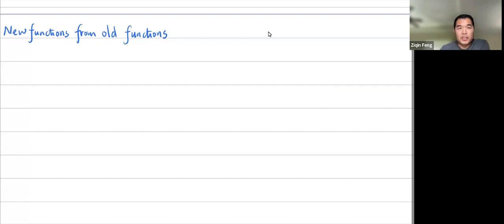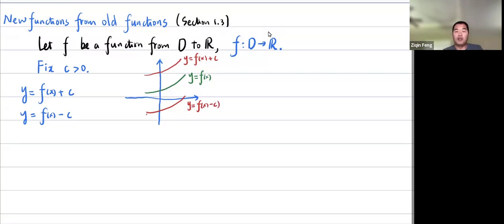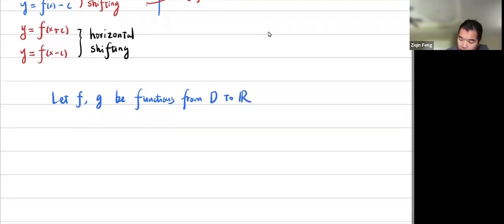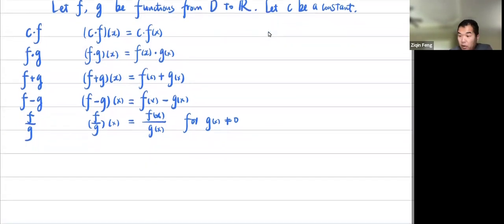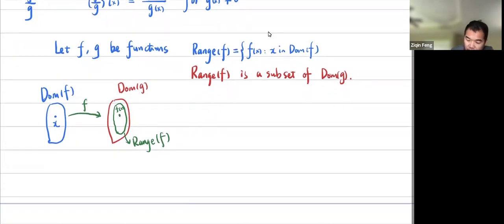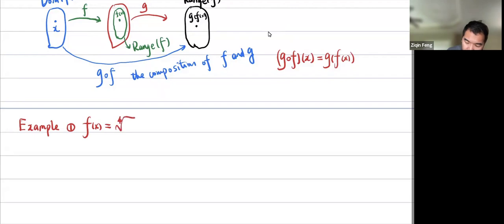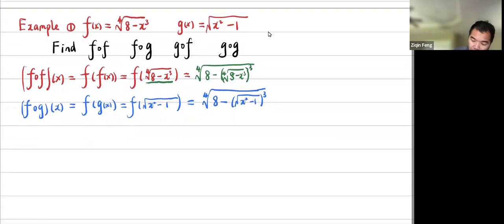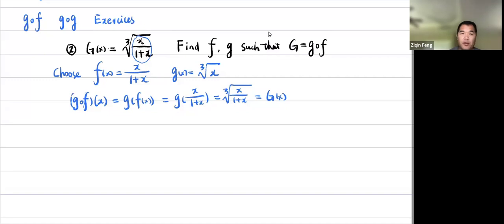New functions from Old functions